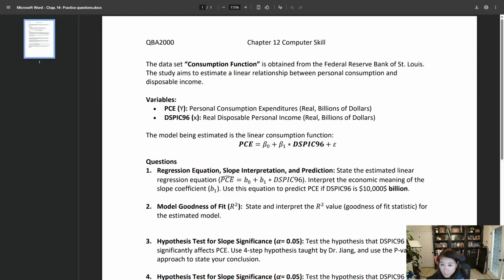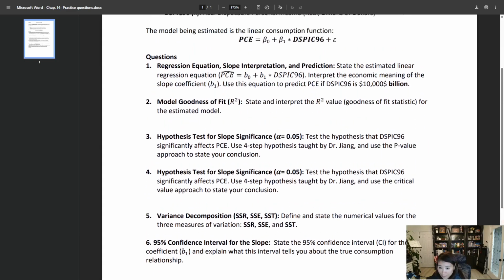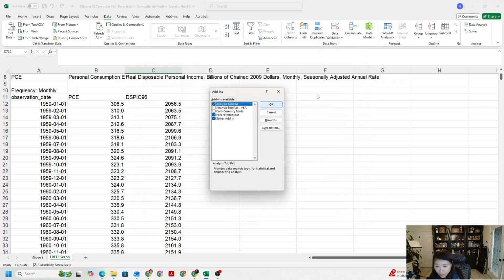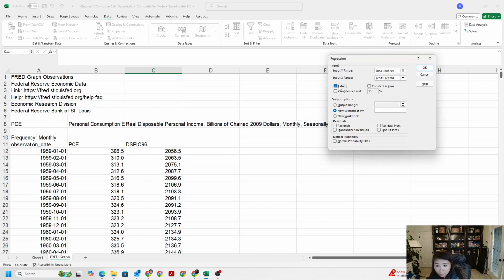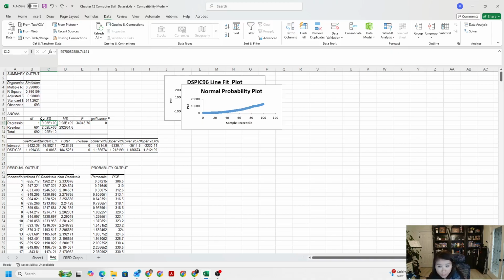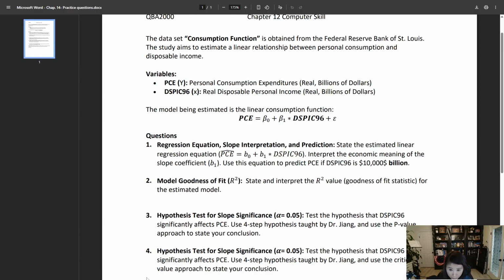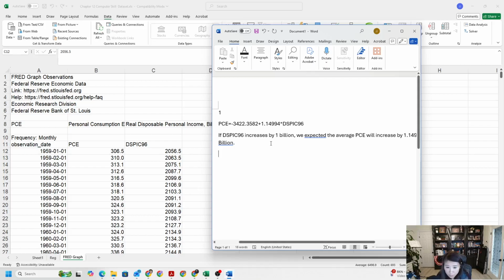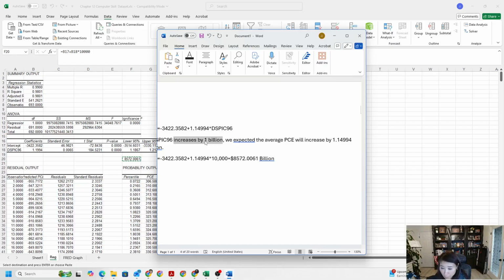How to use Excel to develop Simple Linear Regression Regression Equation